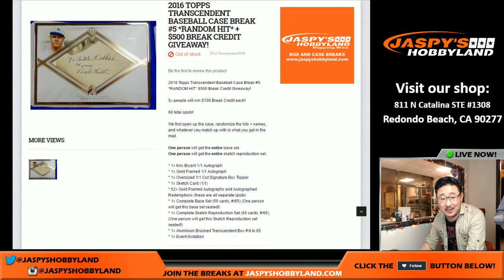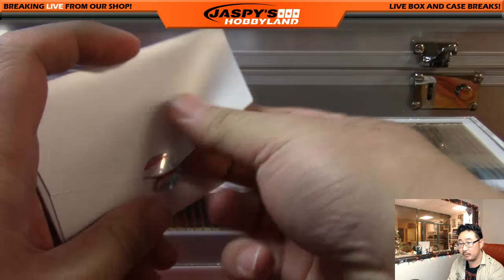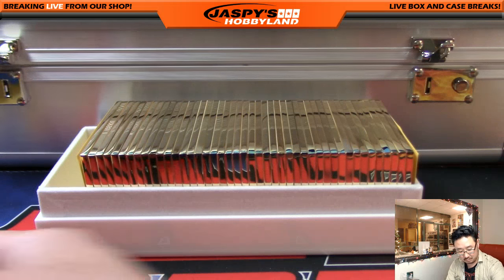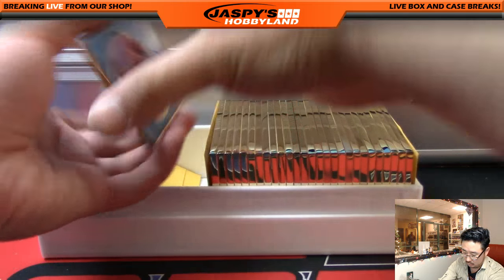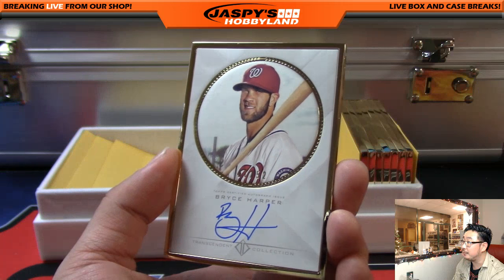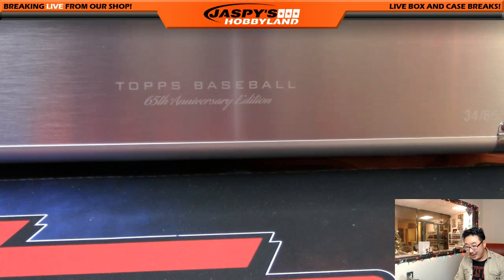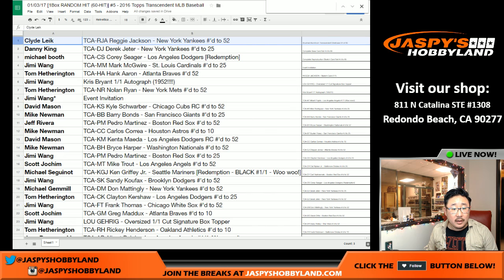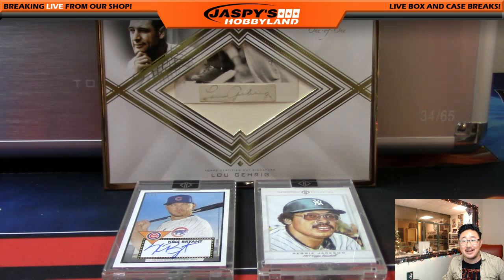LOU! 1952! WOW!! - 01/03/17 [1Box RANDOM HIT (60-HIT)] #5 - 2016 Topps Transcendent MLB Baseball